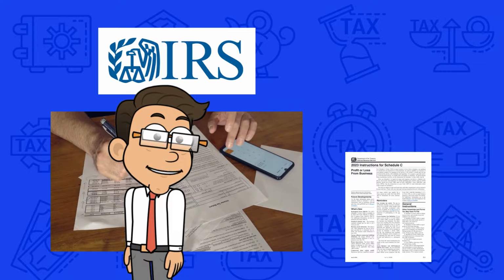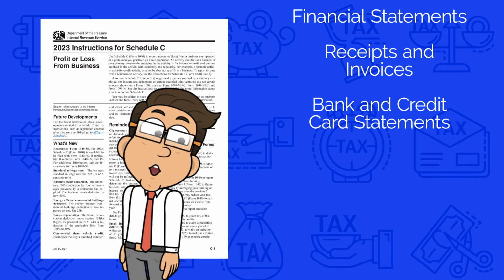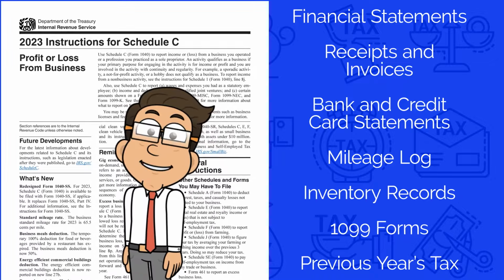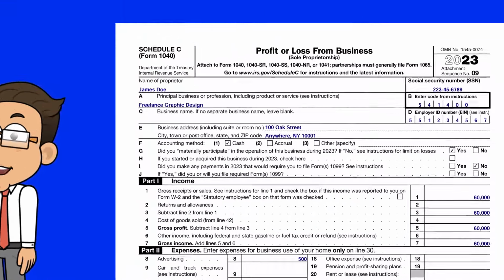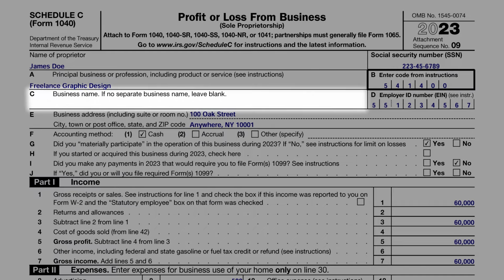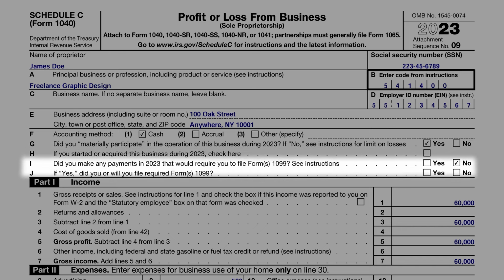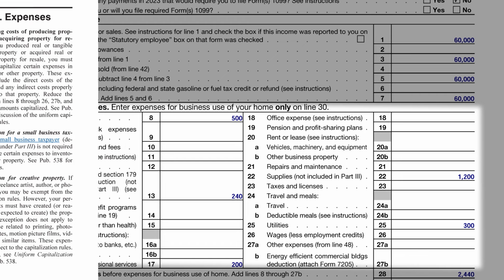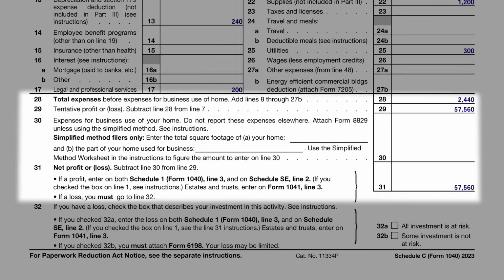How to Fill Out Schedule C Form 1040 for 2023 | Taxes 2024 | Money Instructor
Learn how to complete Schedule C for IRS Form 1040 Sole Proprietorship, ensuring you report your business income, expenses, and deductions correctly. This step-by-step guide provides essential tips for self-employment, freelancers, independent contractors, small business owners, and online entrepreneurs to navigate tax season.

A lesson on managing your taxes with our walkthrough on Schedule C. Learn the significance of accurate income, expense, and deduction reporting for tax filing. We'll cover the importance of gathering key documents like financial statements, receipts, and bank statements, along with specialized records such as mileage logs and inventory for businesses selling products. Discover how to categorize your business accurately with the correct codes and choosing the right accounting method. Uncover reporting business income and the role of detailed expense tracking in maximizing your deduction, including home office, vehicle, and others. Also highlights the process for calculating the cost of goods sold for product-based businesses and the impact of your net profit or loss on taxable income.

★ For help with taxes we suggest TurboTax.
We appreciate your support, as it helps us create more content for you). If your tax situation is complex, it is strongly recommended to use a tax filing software or seek the assistance of a certified public accountant (CPA) to ensure accuracy and compliance. This video provides an overview of the basic process of filling out Form 1040 Schedule C, but does not cover more complicated tax scenarios. Remember that every individual's tax situation is unique, so it is essential to consult the official IRS instructions when preparing your tax return on your own